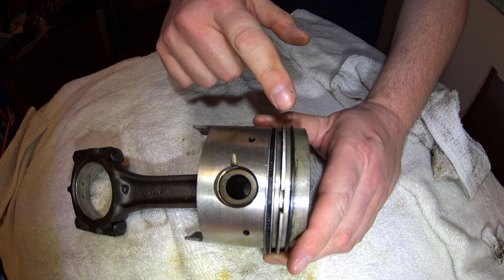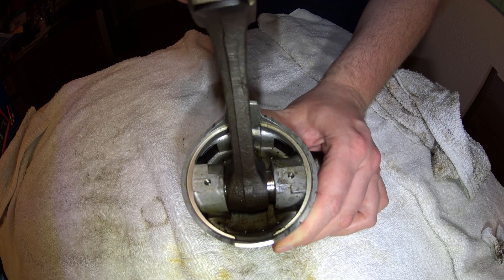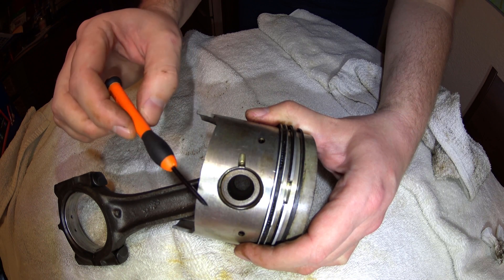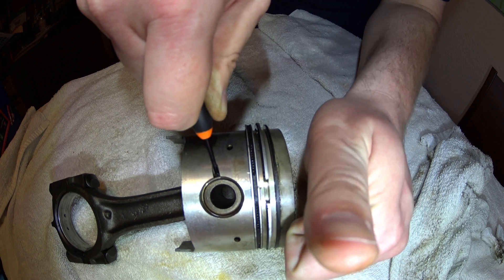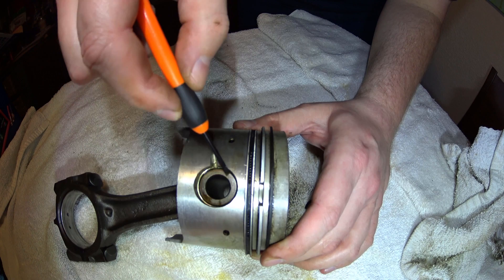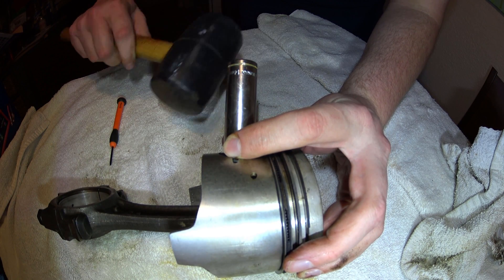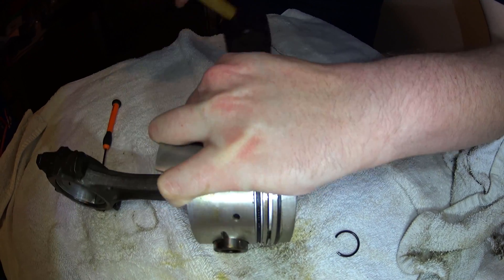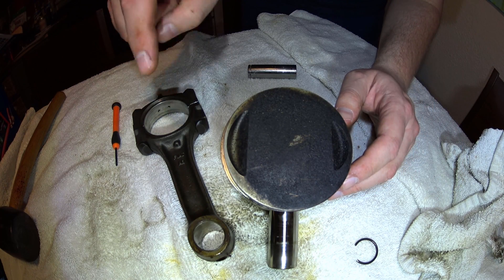FIAT Twin Cam Piston Pin Removal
How to remove the wrist pin from a Lampredi FIAT Twin Cam piston.
...or from any other engine with floating wrist pins for that matter.